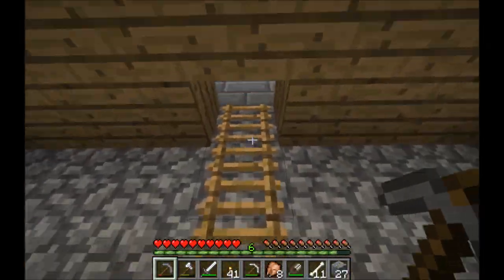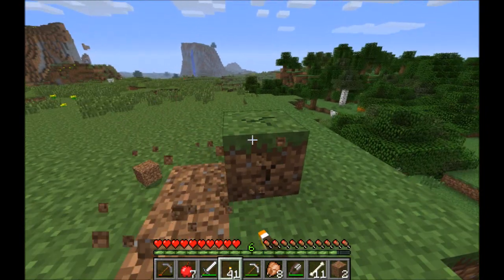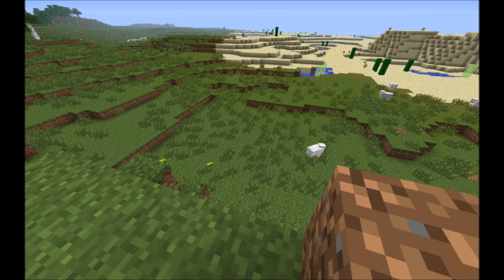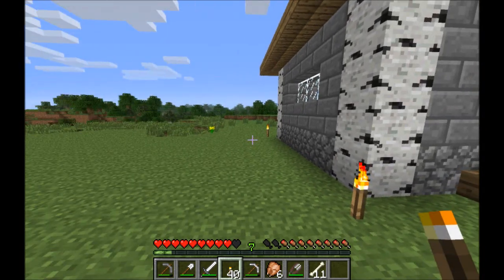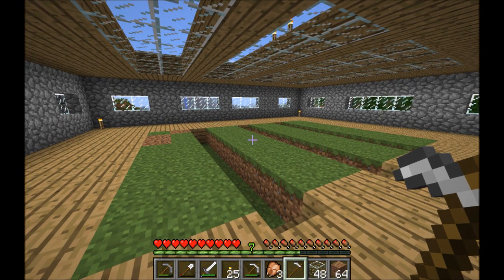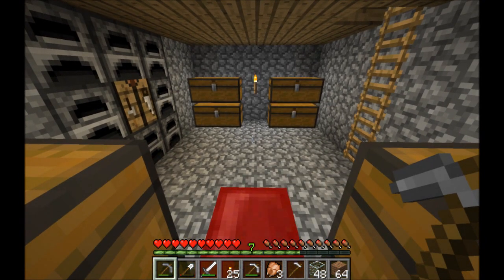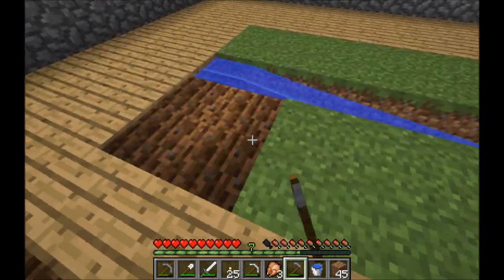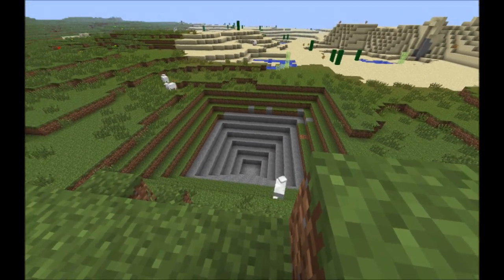Better Than Wolves Let's Play Episode 4 - Chopping, Mining, Farming!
This is the 4th episode of my 'Better Than Wolves' Let's Play, in which I gather the raw materials needed for and set up my hemp farm.

Minecraft version v1.1
Better Than Wolves v3.51
Default Texture Pack